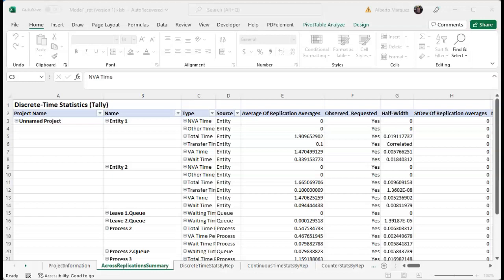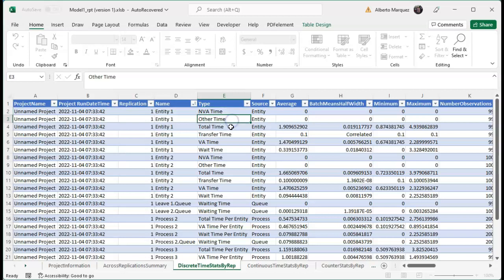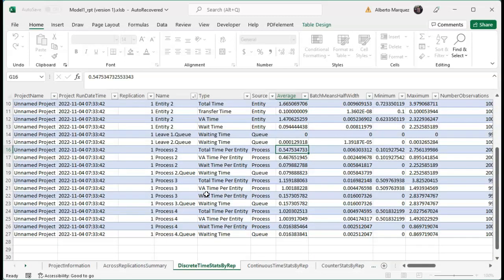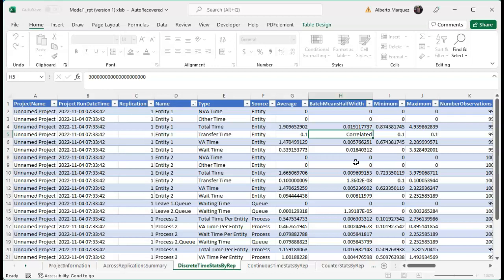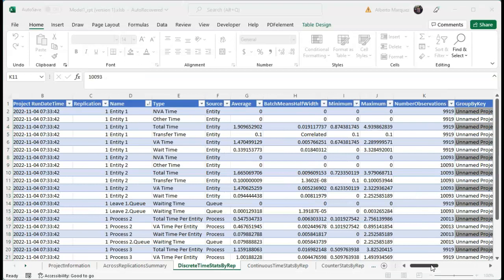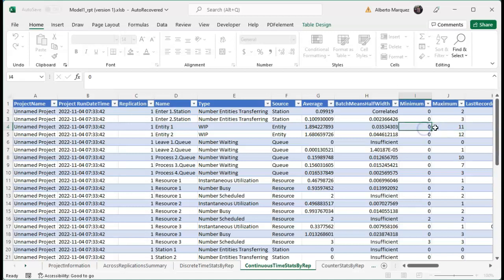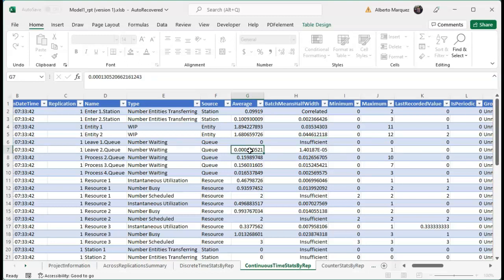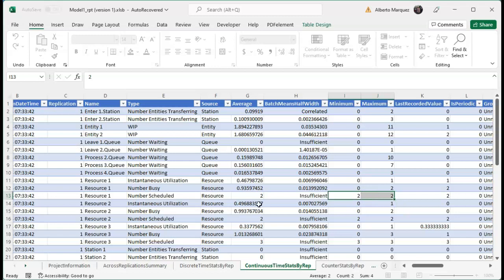Reports in Arena 16.20.0000